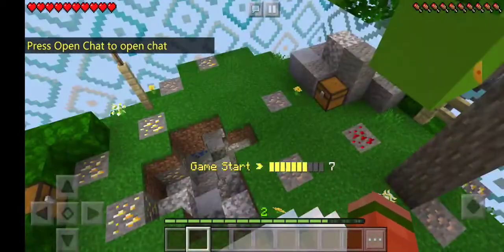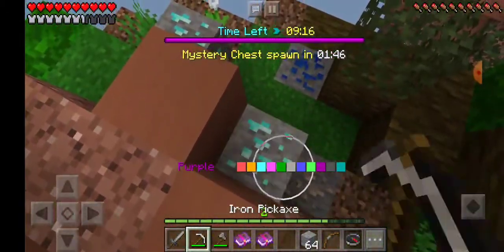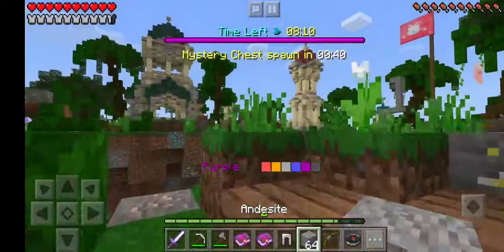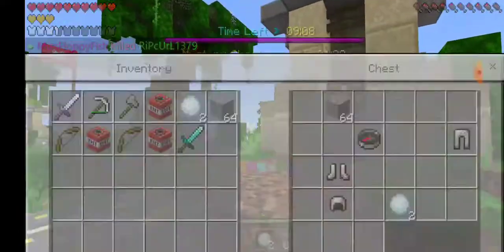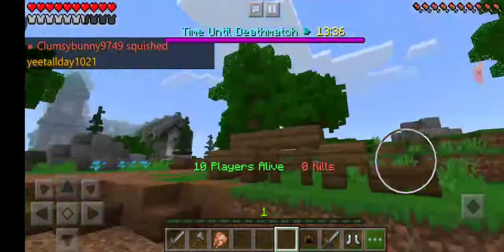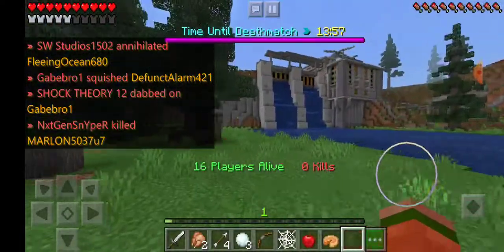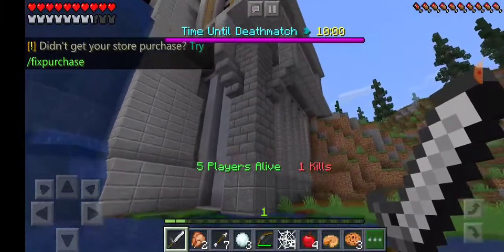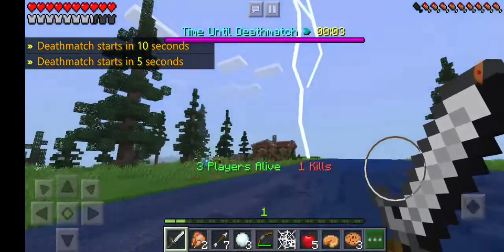Minecraft. Hive server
Hey everyone hope you are having a great day